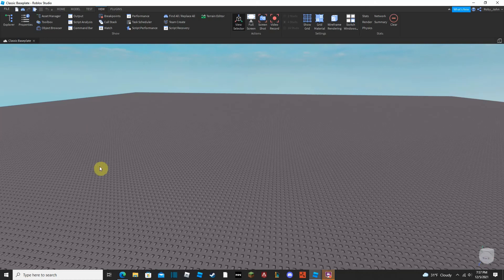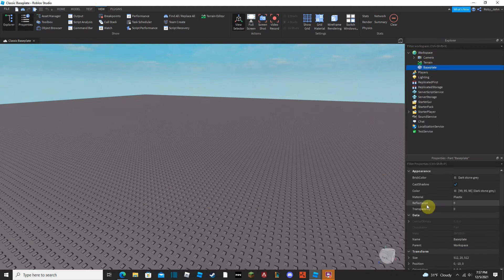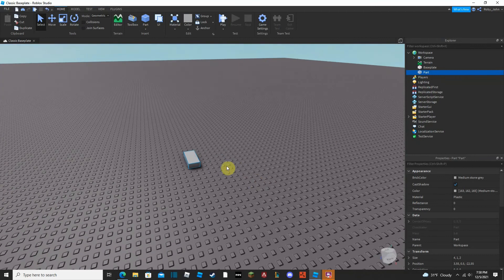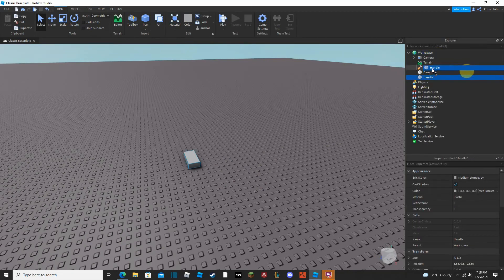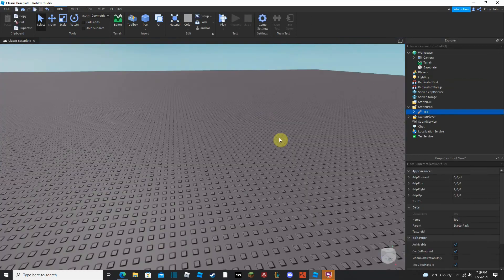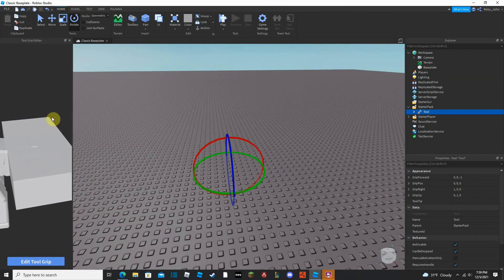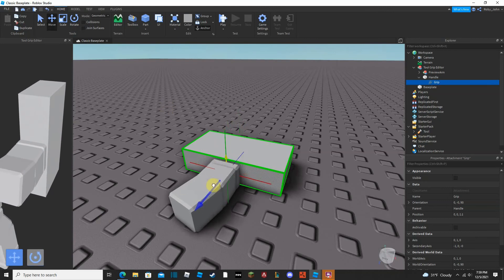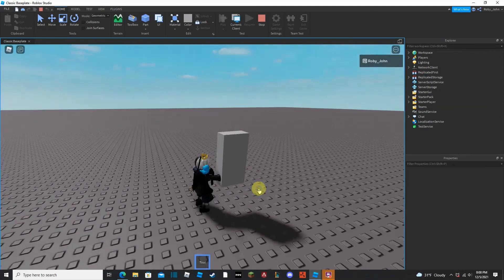Roblox Studio - Making a Tool Ft. Buster Sword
Hey guys this video is for beginner robloxian studio people who want to make a tool or get a grip on how you can make players hold weapons!
This Video will have more parts coming soon so you can see how easy it is to actually script a weapon to work!

Sorry that its not MY plugin, but currently costs only 5 robux! Thats literally like 5 cents. Totally WORTH!